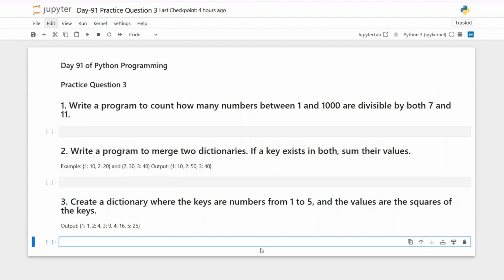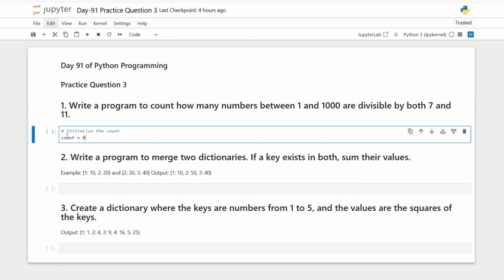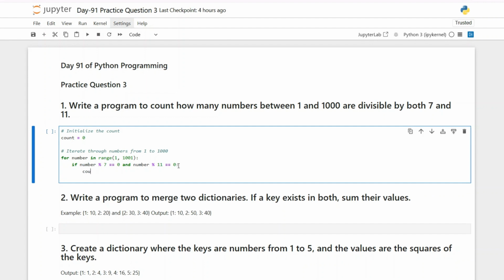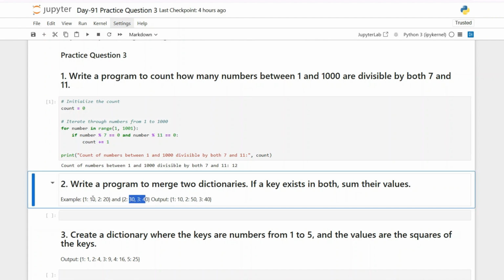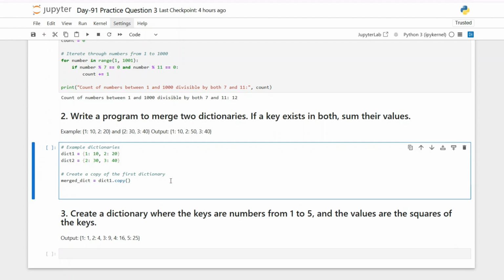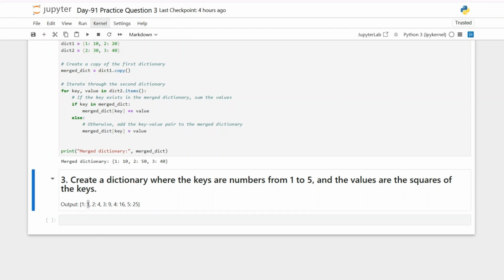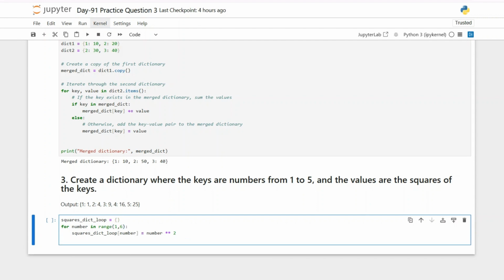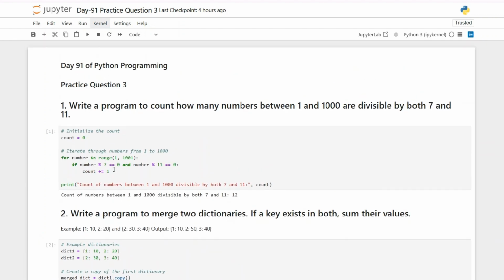Practice questions 3 | 100 Days of Python Programming | Day 91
Welcome to Day 91 of the 100 Days of Python Programming! Today, we’re tackling another set of practice questions to reinforce our Python skills. Let’s test our knowledge, solve real-world problems, and level up our coding abilities!